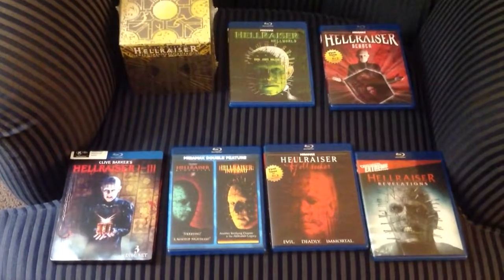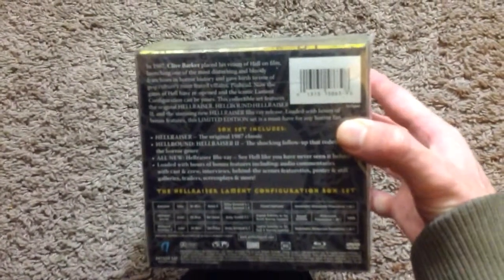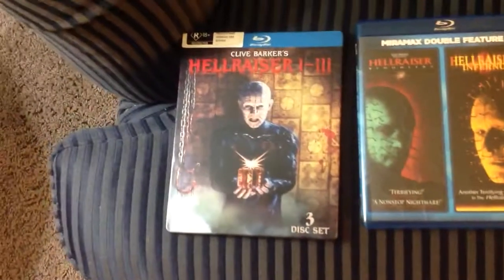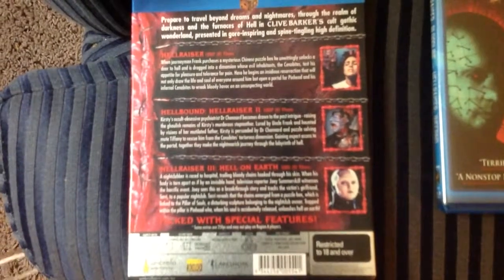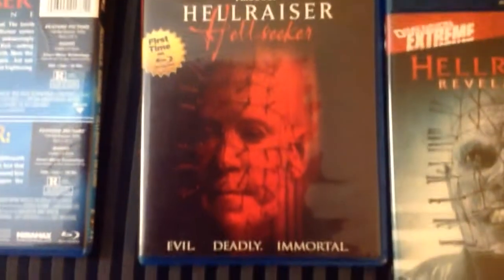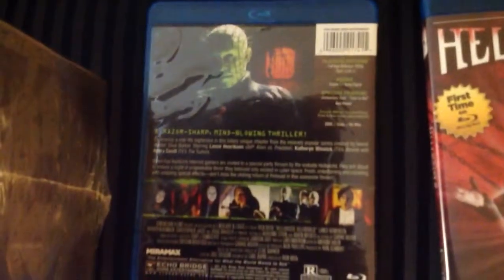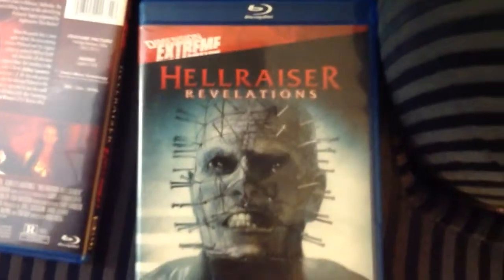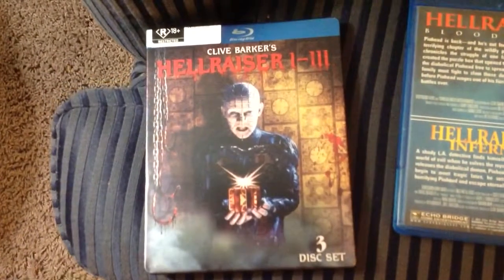Hellraiser Bluray Collection